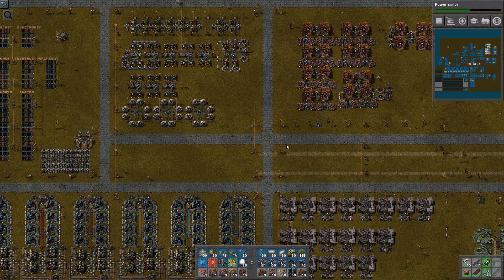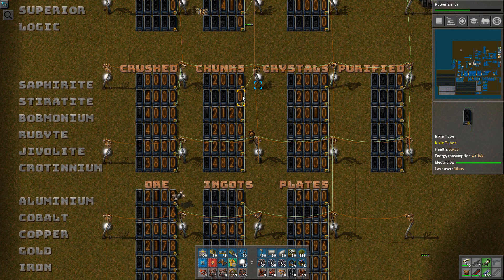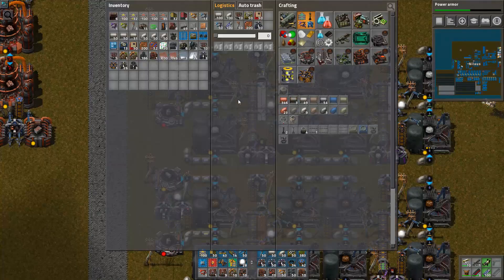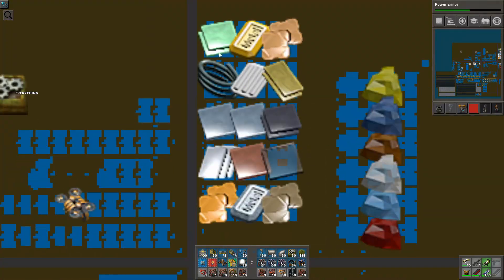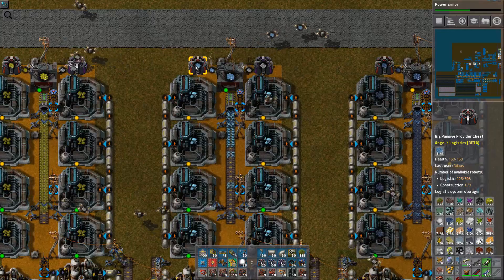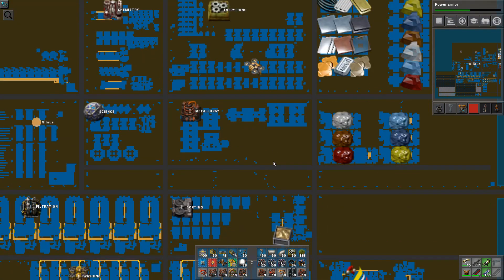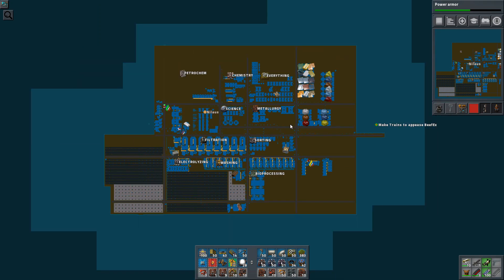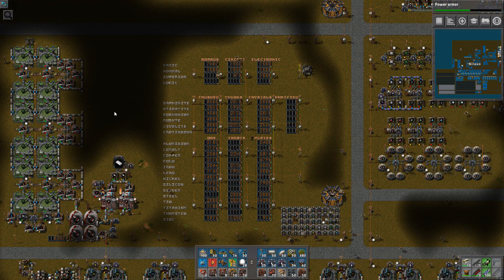Factorio - Sea Block Tutorial - 22 Smelting Casting and Electronics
Tutorials for the complex and popular Factorio modpack "Sea Block".
Starting all alone on a tiny island and building a base with nothing but water and slag. The added complexity comes from Angels and Bobs mods combined on top.

The series a new concept of combining Tutorials and Streaming content in alternating videos:
- Short structured tutorial with focus on Designs and solutions
- Long streaming session with the base build and trouble shooting

Releases will be sporadic at best, so don't expect regular uploads

(Same as recommended by author + some of the usual quality of life mods)

(This may not be up to date, but you can steal what you can use from here)